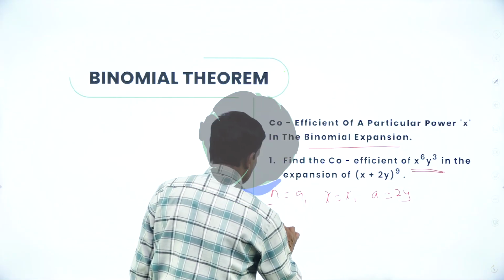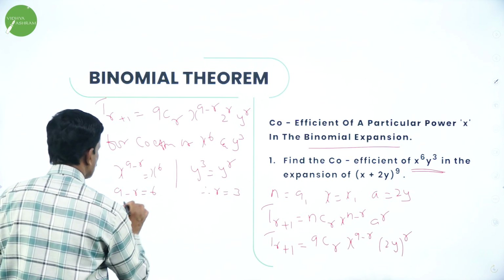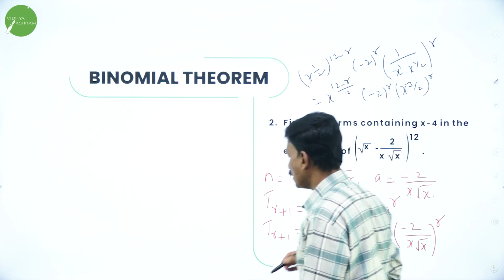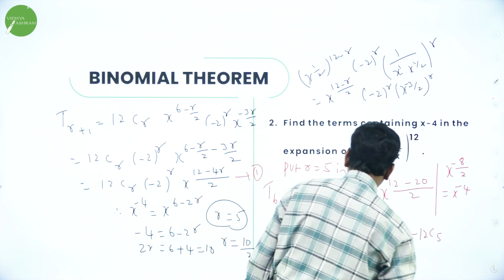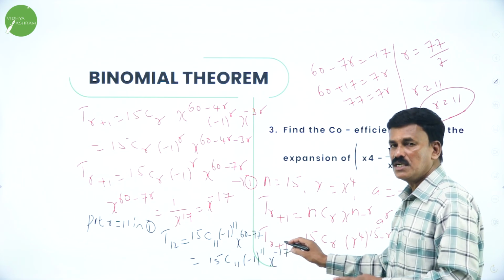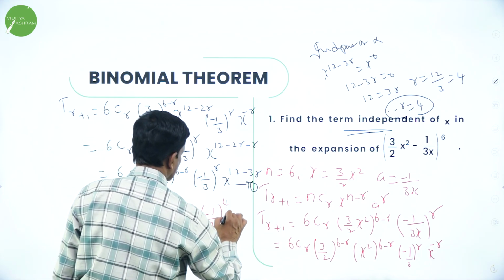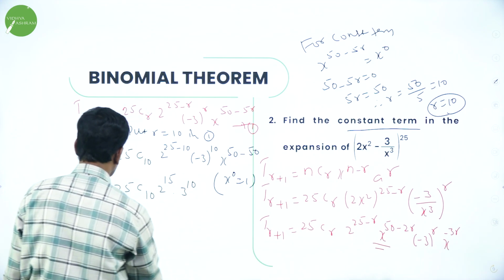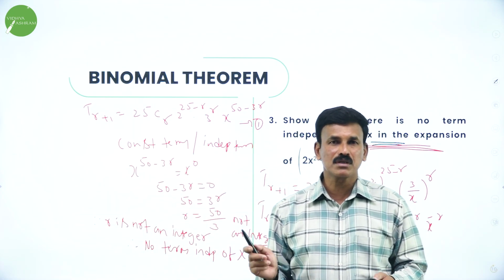DAY 53 | BASIC MATHS | II PUC | BINOMIAL THEOREM | L3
Class : II PUC
Stream : COMMERCE
Subject : BASIC MATHS
Chapter Name : BINOMIAL THEOREM
Lecture : 3